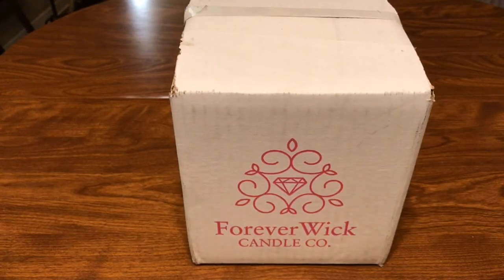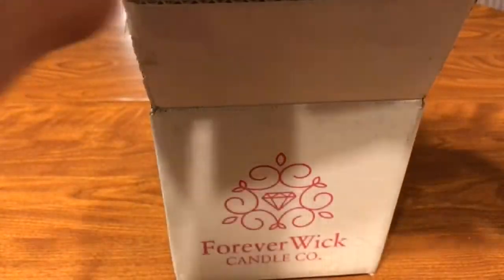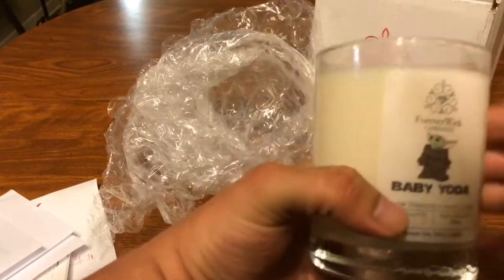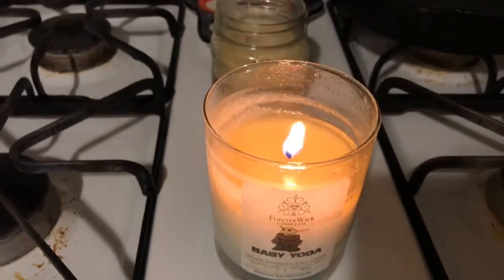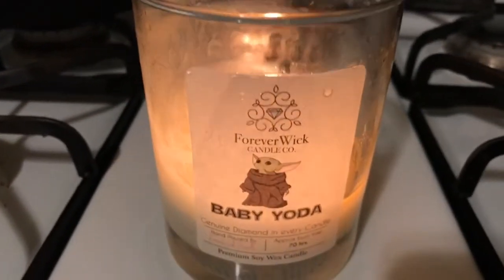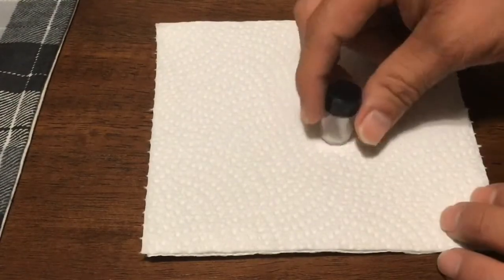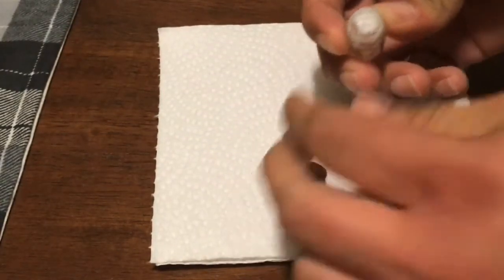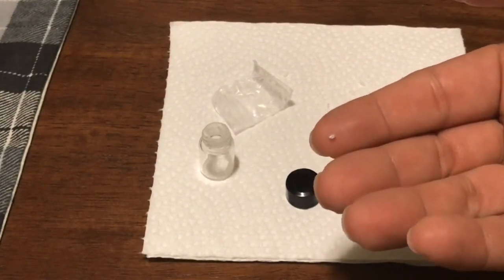ForeverWick Baby Yoda Diamond Candle Unboxing Review and Reveal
This was my first time purchasing from ForeverWick Candle Co. Overall I was satisfied and the Baby Yoda candle did have a nice fragrant/floral scent to it. I will more than likely make another purchase in the future just to see if I can get a bigger diamond.

Have you ever wanted to own stock? I have a free stock for you! You now have a claim to a stock like Apple, Ford, or Facebook. In order to keep this claim to your stock, sign up and join Robinhood using my

Are you investing towards your retirement? I will give you $5 to start investing with Acorns today! Get $5 when you use my invite

If you liked this video please give it a thumbs up leave a comment in the comments section and I will reply.